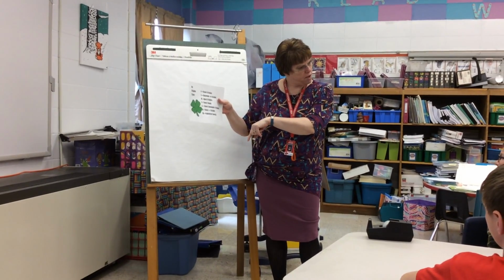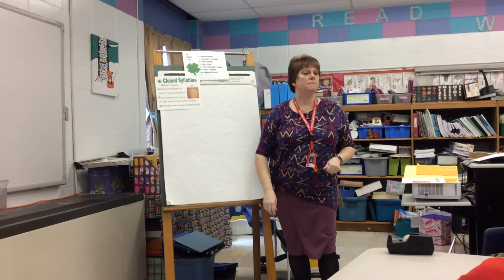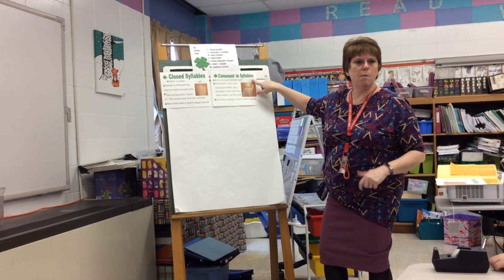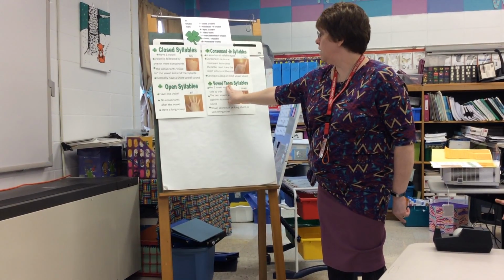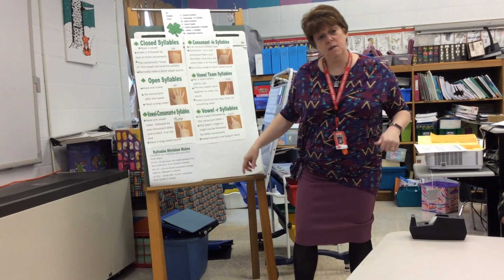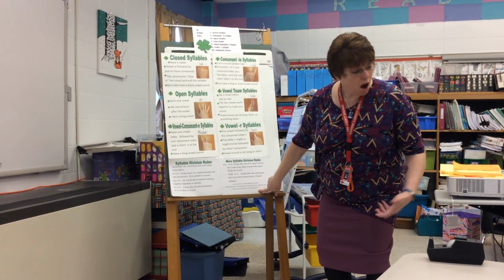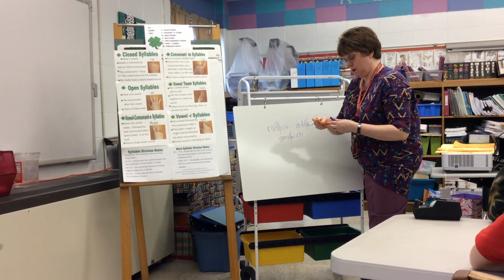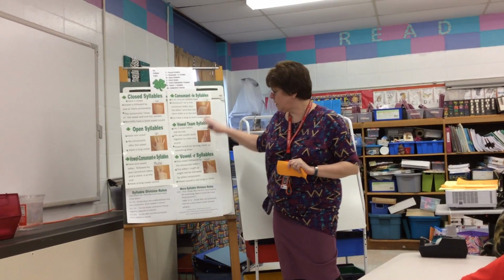videosession4_wellsk -Six Syllable Types and Syllable Division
This is the video for the Session Four Dyslexia W17 S2 - Emints Recognizing Students with Dyslexia and Other Related Disorders
Section 2, Winter 2017. (Six Types of Syllables and Syllable Division)
Kathy Wells